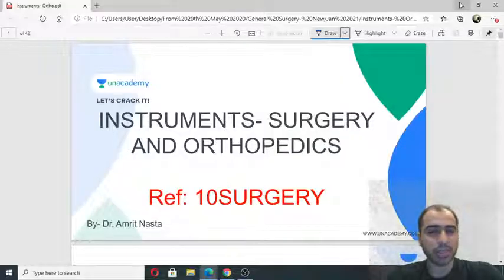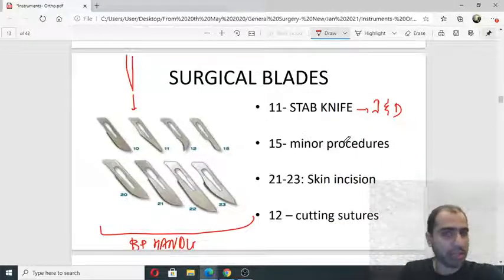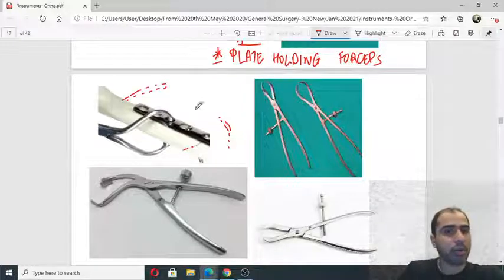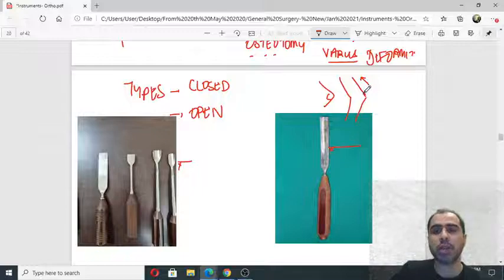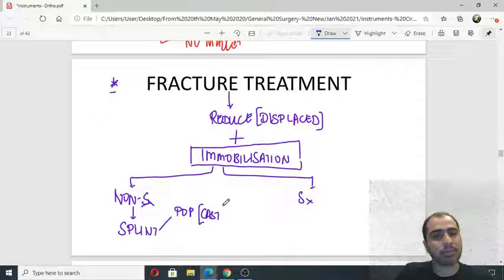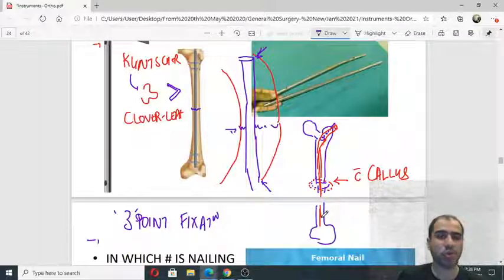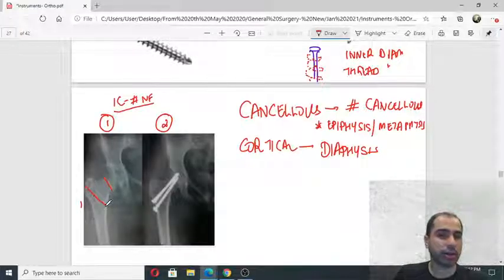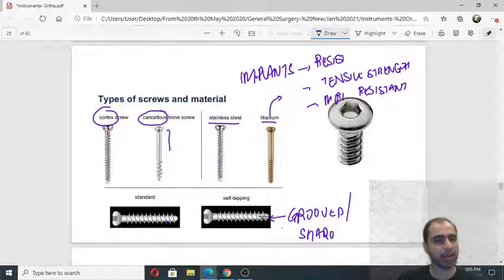Instruments in Surgery and Orthopedics | Surgery for Medical PG/NEET PG/NEXT | Dr Amrit Nasta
Dr Amrit Nasta will be taking NEET PG Surgery Lectures on Unacademy's Let's Crack NEET PG channel. The topic covered in today's session is Instruments in Surgery and Orthopedics. Students are requested to watch the entire session for better understanding.

Amrit Nasta and other top educators are teaching live on Unacademy Subscription.

to get your Unacademy Subscription.

Unacademy Subscription Benefits:

1. Learn from your favorite teacher
2. Dedicated DOUBT sessions
3. One Subscription, Unlimited Access
4. Real-time interaction with Teachers
5. You can ask doubts in a live class
6. Limited students
7. Download the videos & watch offline